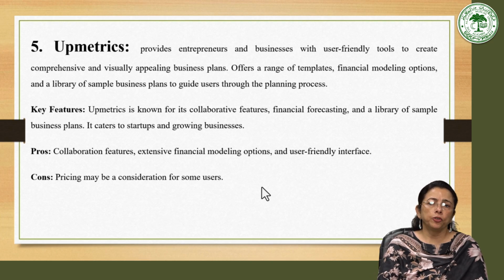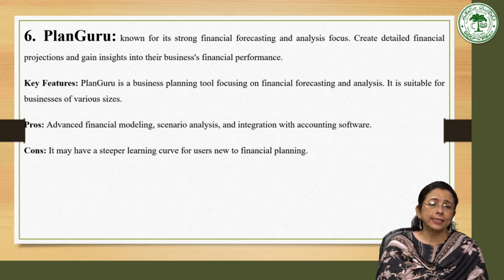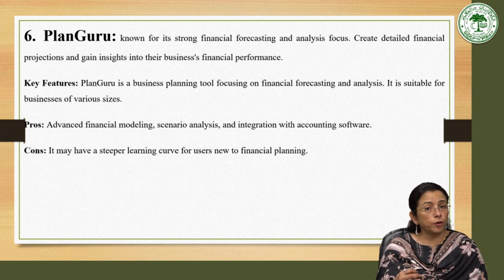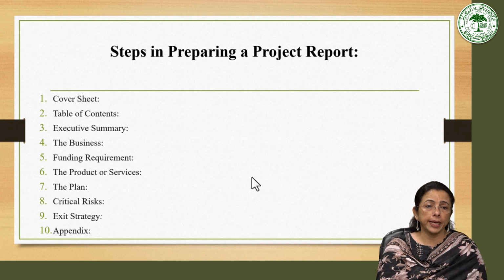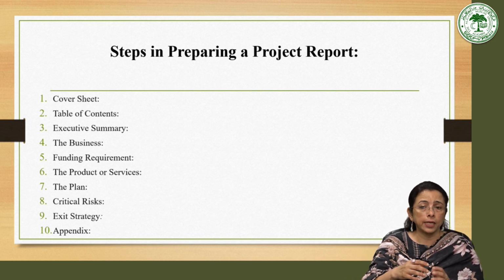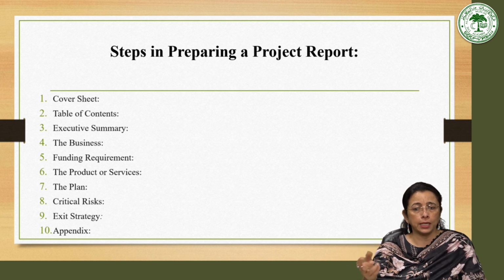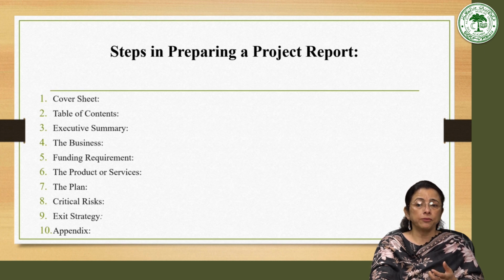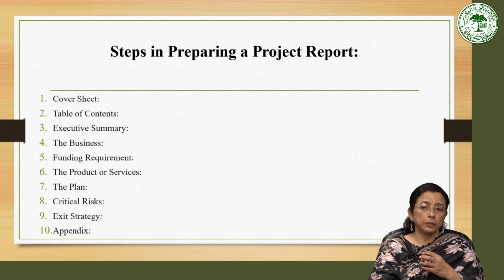Building a Business Plan (5)